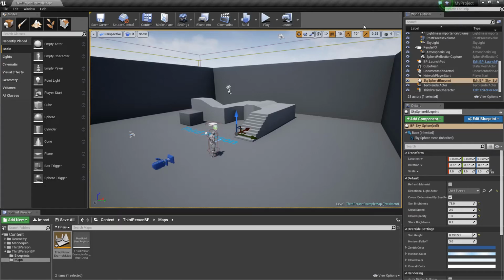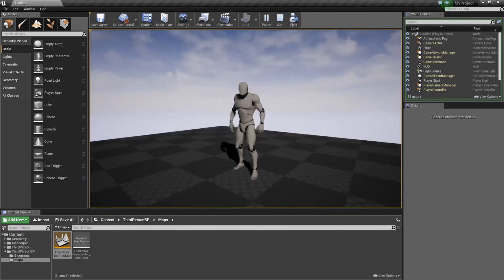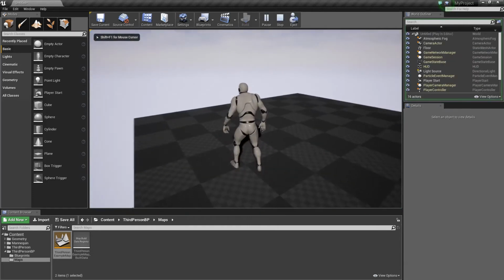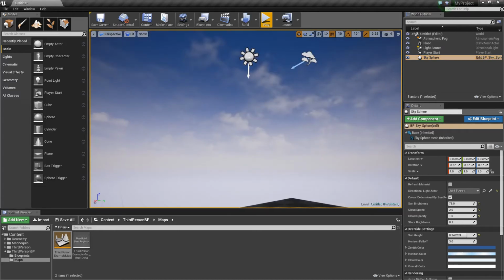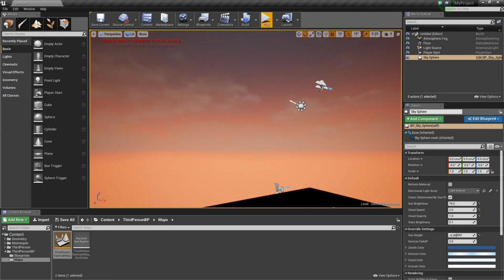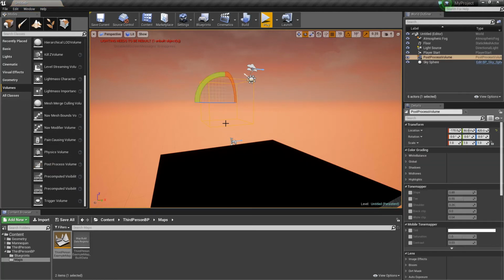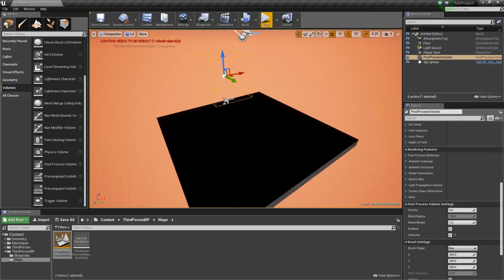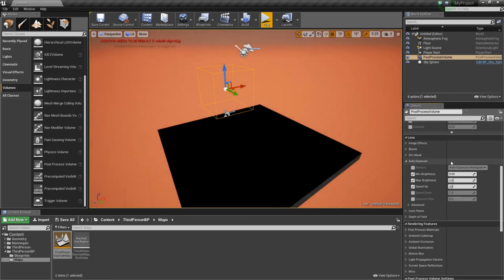Unreal for Unity Developers: Dissecting the Default Map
We take a good look at the default Unreal map in this video, dissecting the included Actors. A brief look at the post process stack follows. After giving this video a look I recommend playing around with the post process stack to have some fun and see what Unreal gives us out of the box.